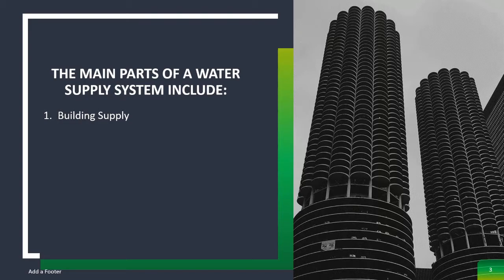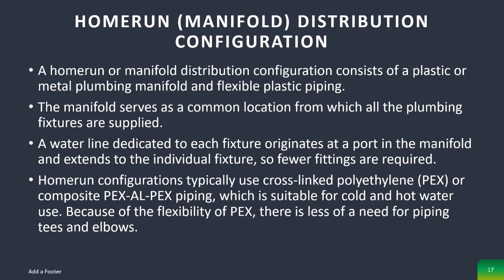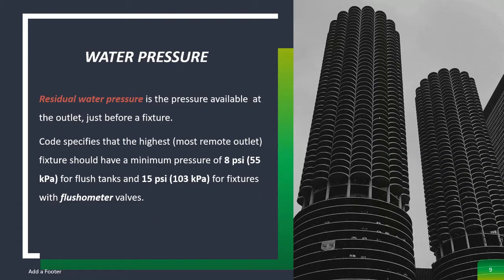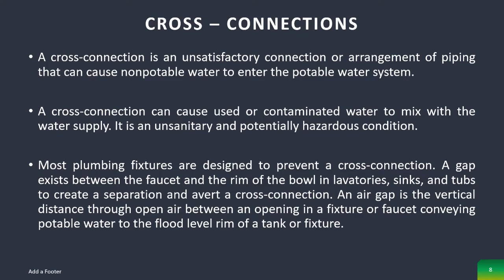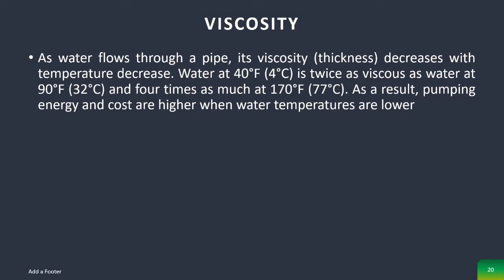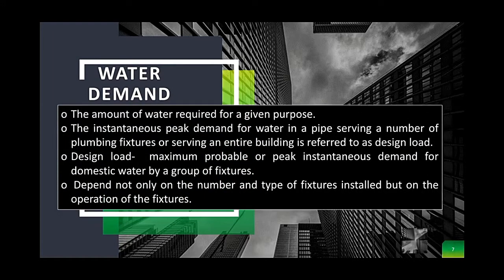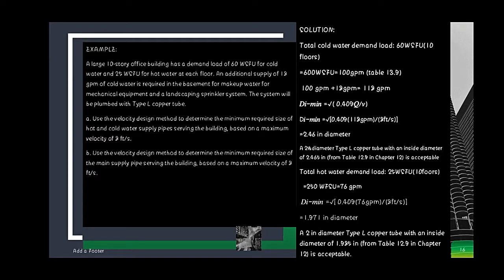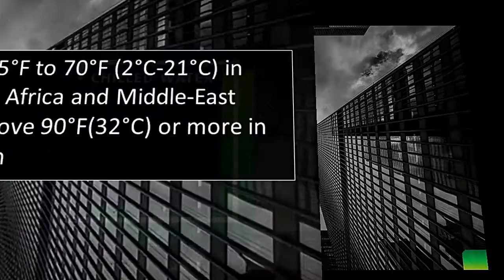Building Water System and Design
Building Water Supply System

The Building Water Supply System,
Main Parts of a Water Supply System,
General Water Distribution System Layout,
Upfeed and Downfeed Distribution,
Water Pressure Considerations,
Hydrostatic Pressure,
Water Pressure,
Pressure Difference,
Pressure Difference from Elevation
Change (Static Head),
Pressure Losses from Friction,
Water Supply Design Concerns,
Water Velocity,
Cavitation,
Cross-Connections,
Backflow,
Water Hammer,
Thermal Expansion,
Viscosity,
Volume Change with Temperature Change,
Aging,
Pipe Insulation,
Testing,
Leaks,
Water Supply Pipe Design Methods,
Flow Rates,
Water Consumption,
Water Demand,
Fixture Units,
Water Temperatures,
Cold Water,
Chilled Water,
Heated Water,
Tempered Water,
Domestic Water Heating,

This is the part 1 of the topic (Chapter 13). The part 2 will be posted by the next group.

Reference: MECHANICAL ANDELECTRICAL SYSTEMS in Architecture, Engineering, andConstruction by: JOSEPH B. WUJEK and FRANK R. DAGOSTINO (Fifth Edition)